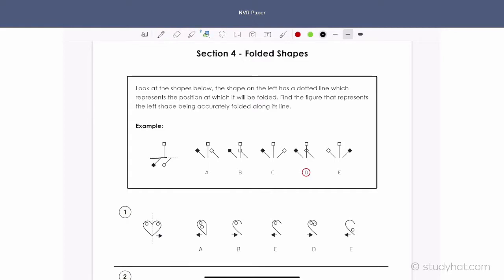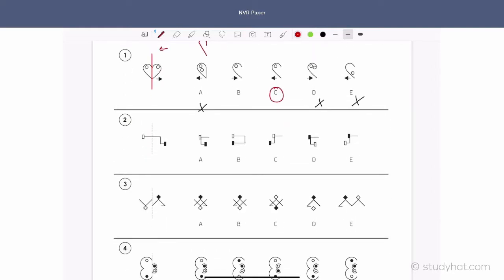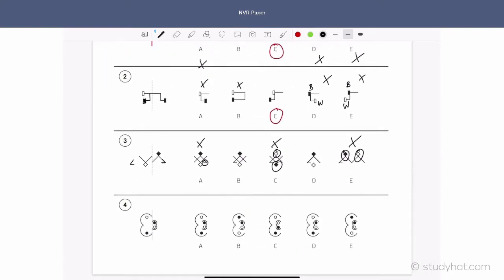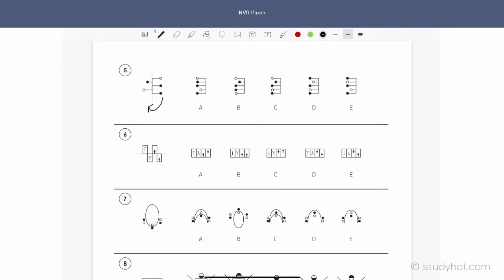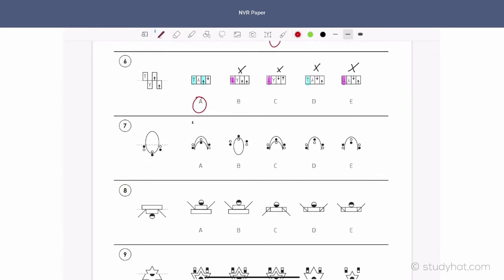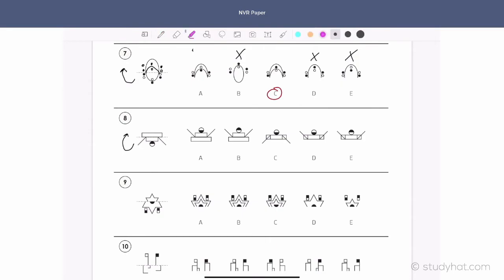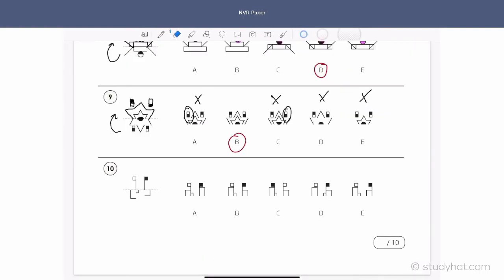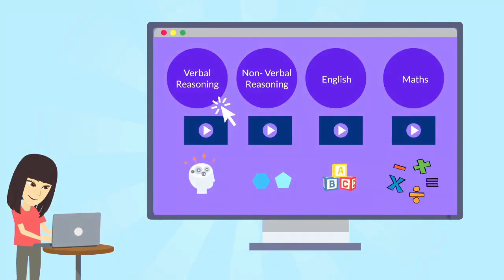11+ Non Verbal Reasoning - Folded Shapes Mock Exam Walkthrough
In today's video we'll be going through 11+ mock exam questions on the topic of folded shapes, which is part of the non verbal reasoning exam in the 11 plus.

If your child is taking the 11+ Exam then you want to avoid the biggest mistake that most parents make…

You see, parents play the game of guessing when it comes to helping their child with revision. Taking them to endless tutoring sessions, giving them piles books and worksheets to complete… Sound familiar?

What you need is a proven plan in place, one that clearly guides you step by step on the best practices for passing the 11+ Exam. No guessing games, simply pure facts on what’s worked for 1000’s of students at Study Hat.

And in today’s FREE online workshop I’ll be covering:

☑️ Why schools are drifting away from traditional textbooks in 2021 and what proven methods work right now to prepare for their upcoming test.

☑️ Exactly what to revise for the 11+. We’ll go over every single one of the subjects and break down what areas have commonly appeared in previous exams.

☑️ Key strategies for revising effectively and how to ensure your child's confidence when going into the exam.

☑️ How to get more done in less time.

We’re going to GIVE you a FREE copy of our in-depth A-Z Topic List that covers what you need to know for each and every subject!